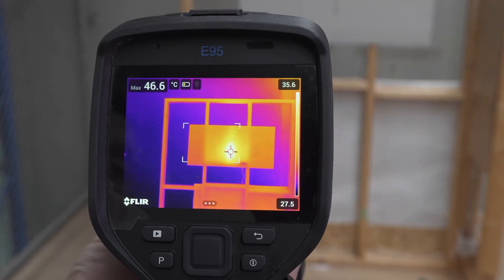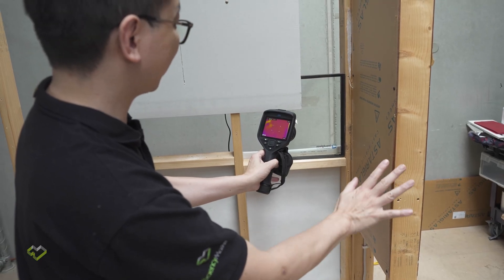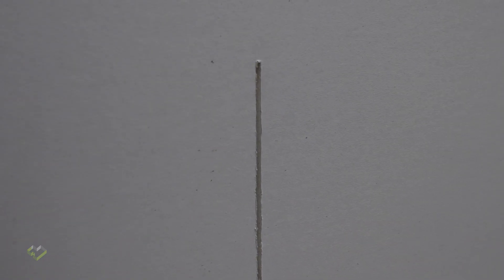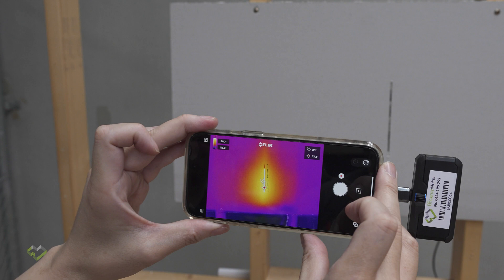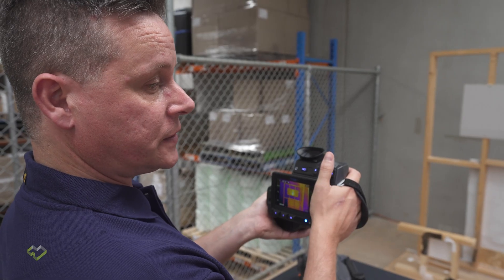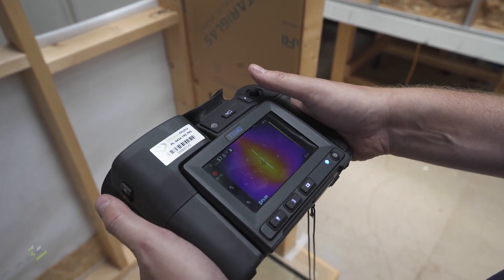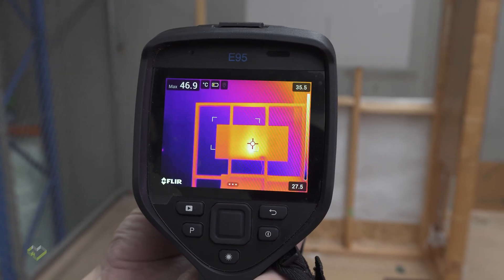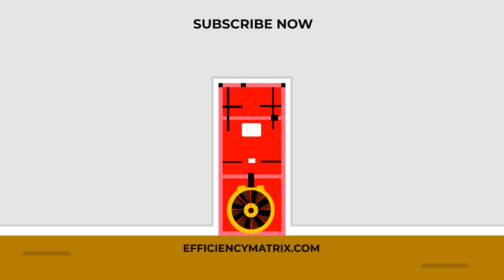Advanced Thermal Imaging for Buildings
Why Thermal Imaging Temperatures Can Be Misleading – Building Performance Insights

In this video, we explore the limitations of thermal imaging for accurate temperature measurement—especially when used without calibration. We demonstrate how variables like wide-angle lenses, distance from the target, viewing angle, and poor focus can all distort thermal readings.

For building performance auditing, the goal isn’t always pinpoint accuracy—it’s about identifying thermal anomalies that indicate deeper issues like thermal bridging or air leakage. We discuss how these anomalies can be better understood when the building is under pressure from wind, stack effect, or HVAC system balancing.

We also introduce EnvelopeIR (eIR), our markup tool for annotating thermal images, making building envelope inspections and reports clearer and more actionable.

🔍 Topics covered:

The pitfalls of relying on temperature data in thermal imaging

How pressure differences expose performance issues

Using eIR for documentation and communication

Best practices for thermal scanning in audits

00:00 Intro
01:39 Dispelling Myths
03:35 Field of View and Accuracy
09:23 eIR - Thermal Imaging Auditing Software